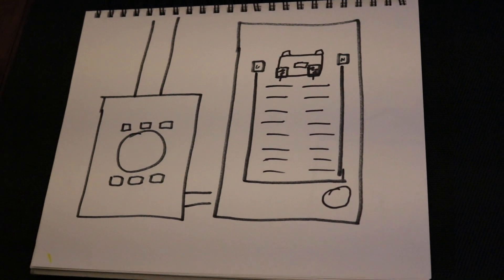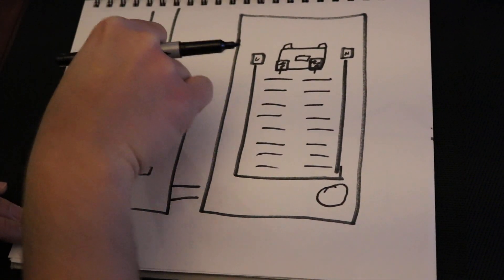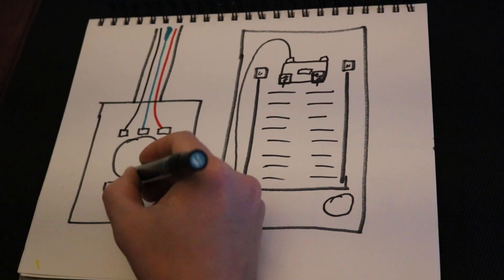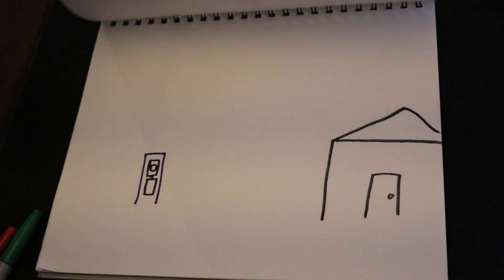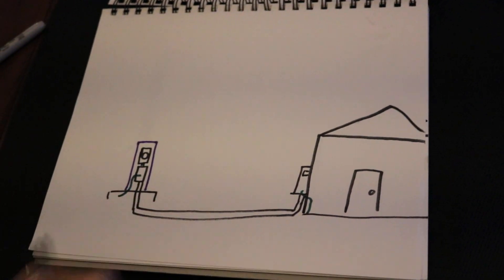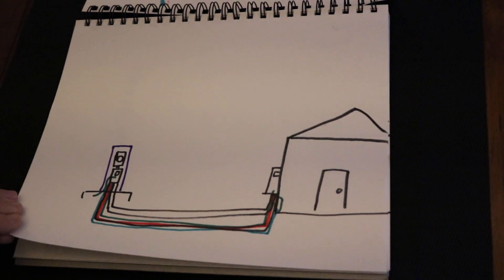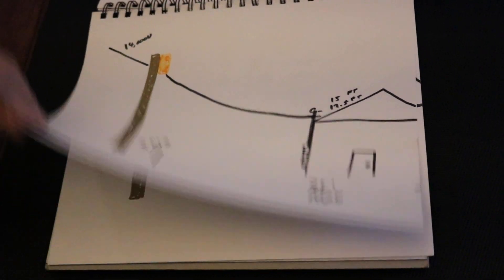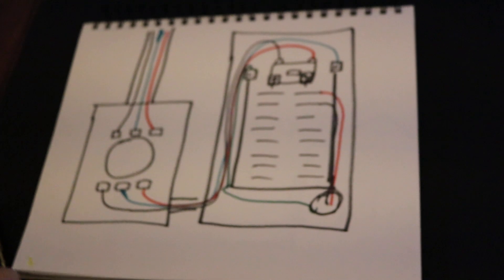Electrical Meter Base & Main Disconnect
In this video, we're going over a wiring diagram for a electrical meter base, main disconnect, and different service entrances for a single family dwelling unit.